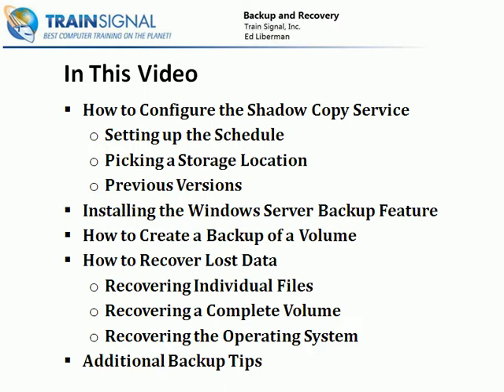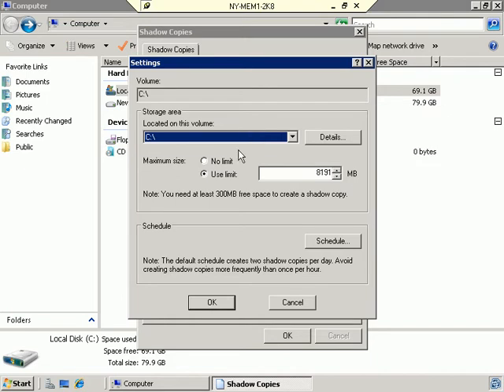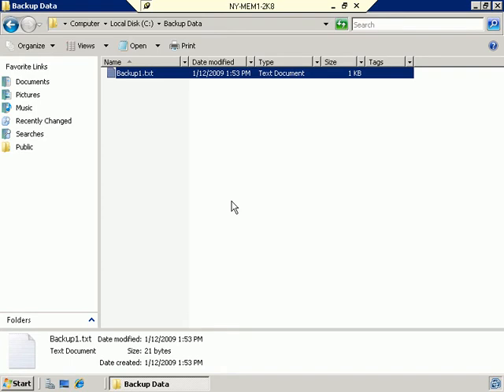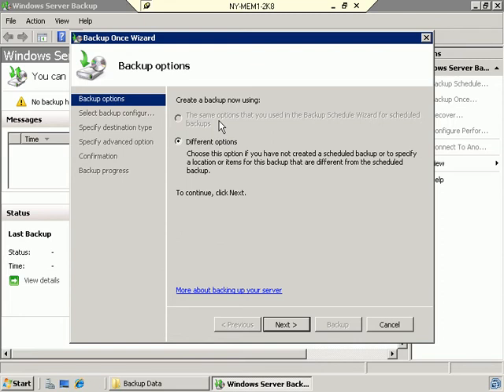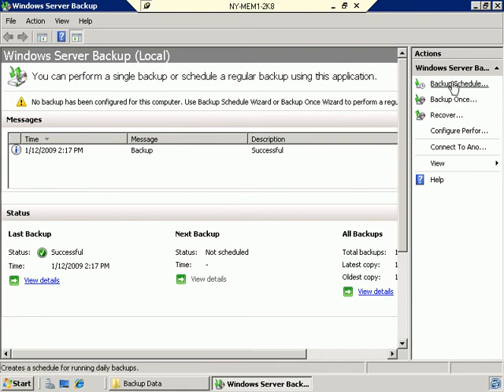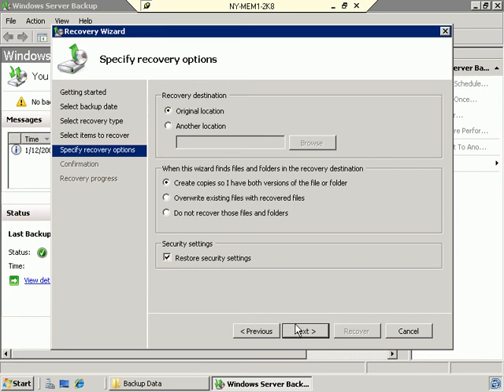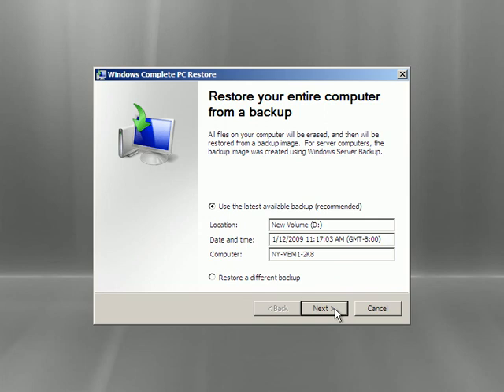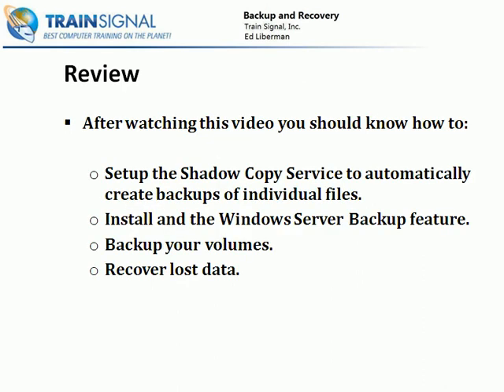Windows Server 2008 MCITP服务器管理员培训 Video15